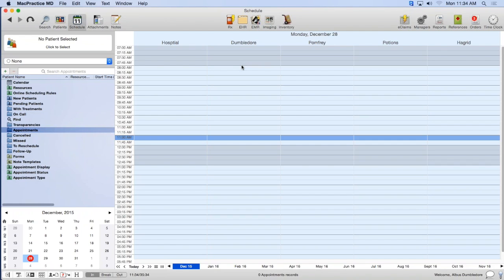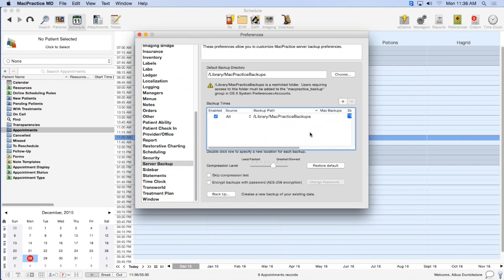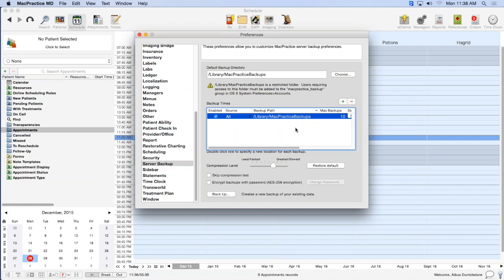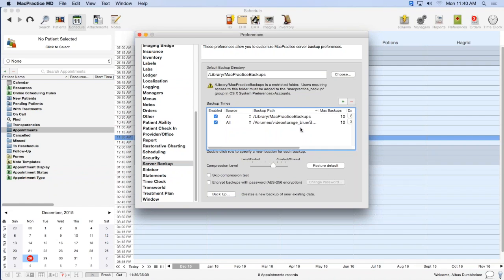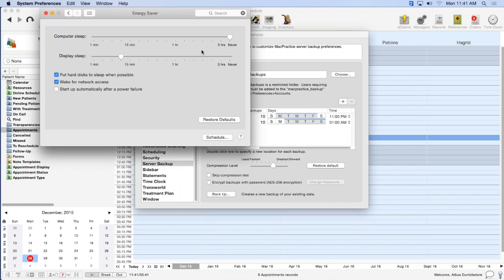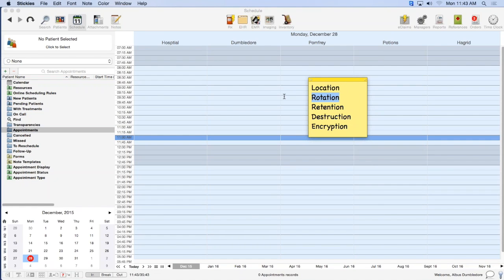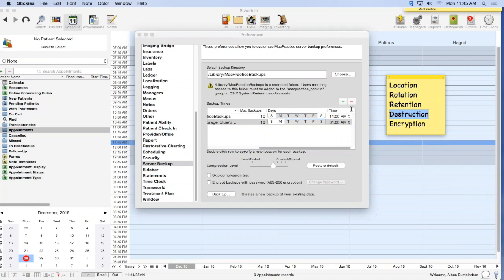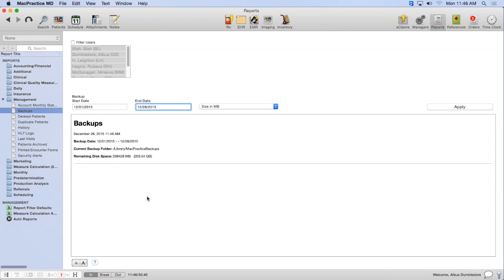2015.12.28 - Managing Backups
This video is about managing MacPractice backups.